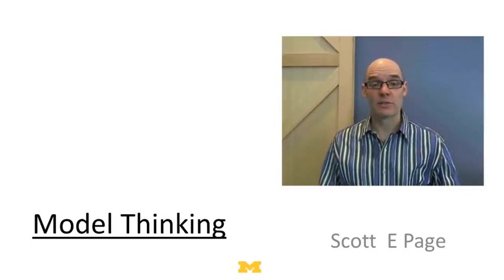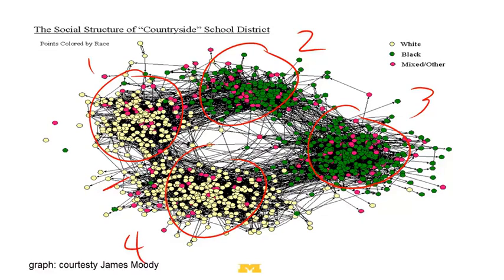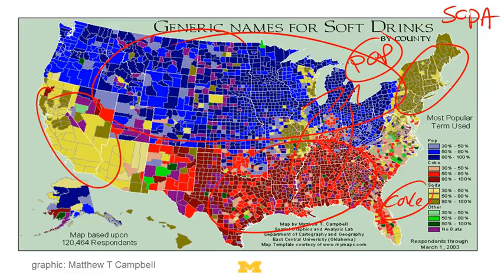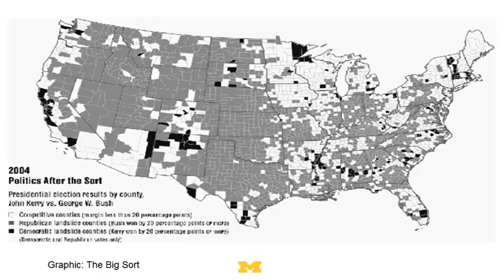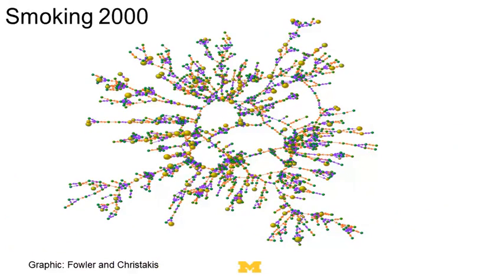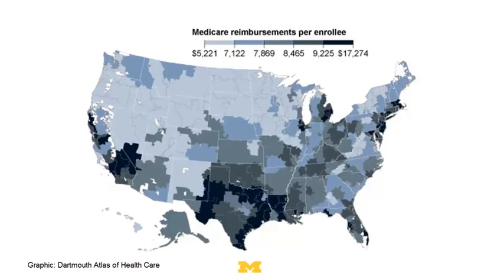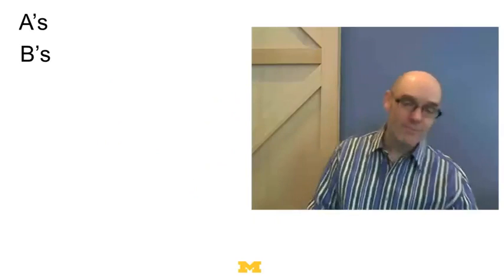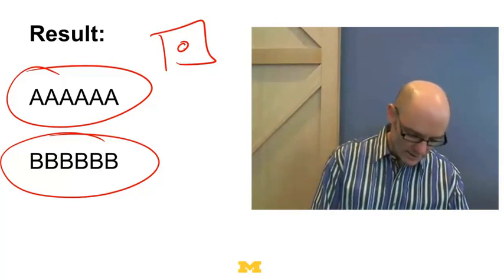The identification problem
Video from the "Model Thinking" course by University of Michigan